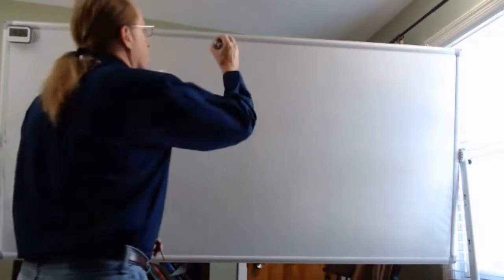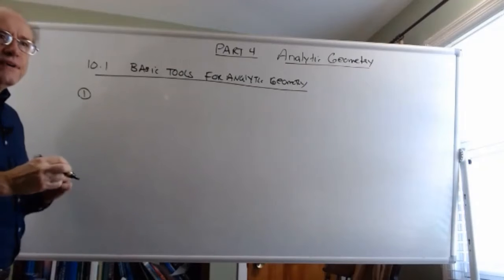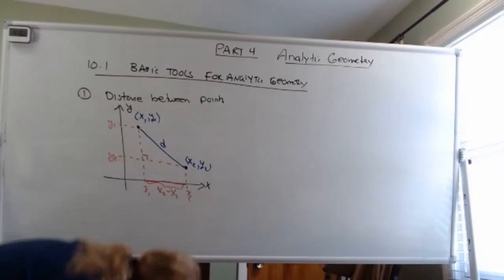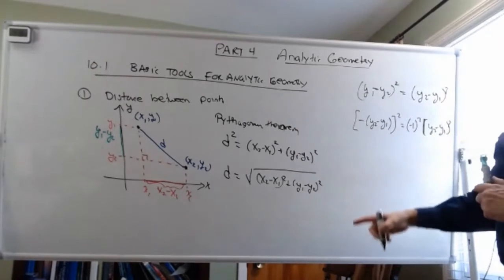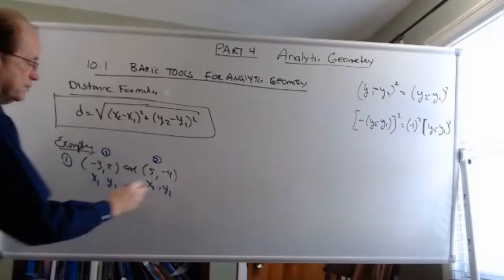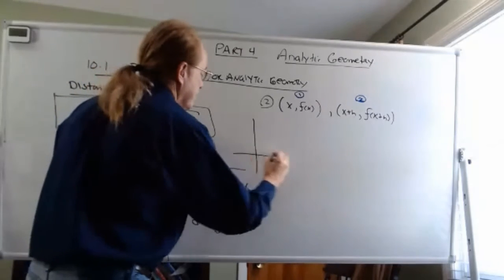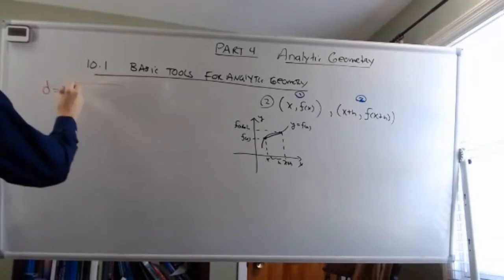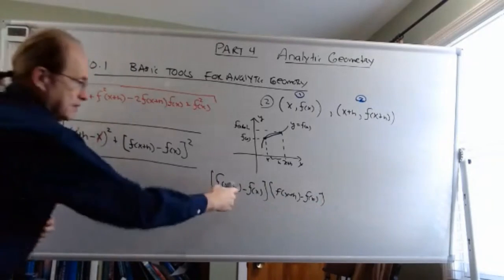MAT126 10 1